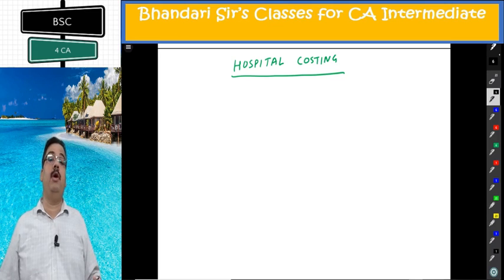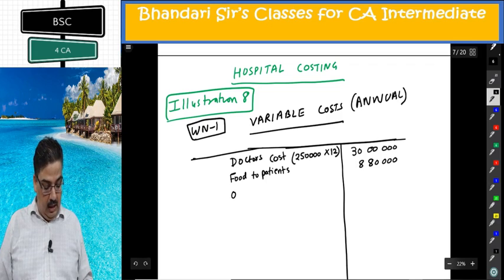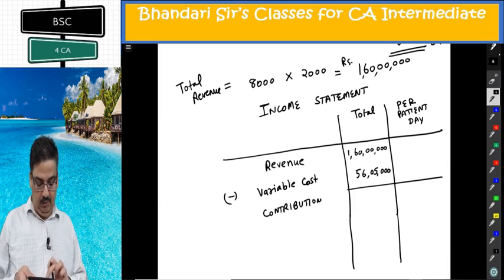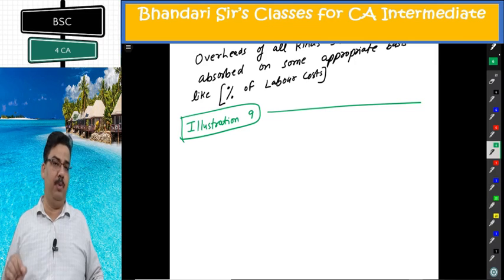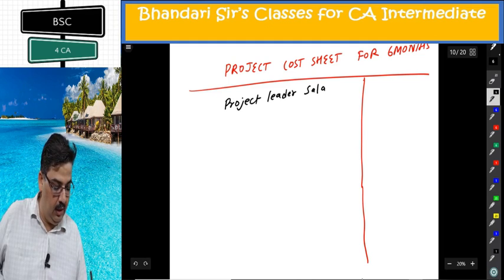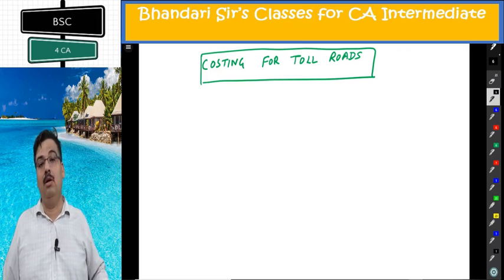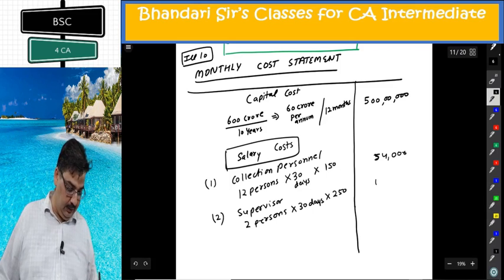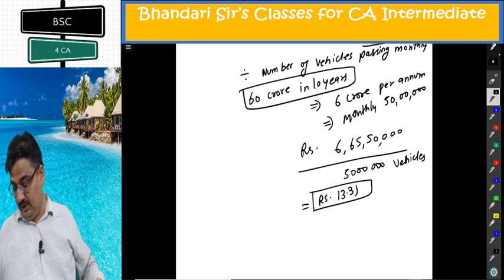Service Costing Hospitals It And Toll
This class covers some more industries in Service costing with 3 illustrations from ICAI module.